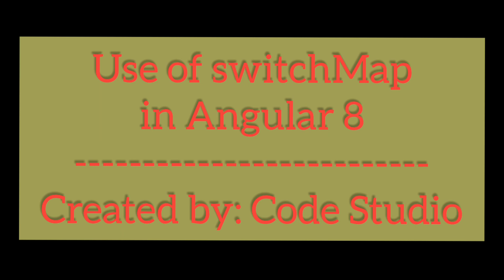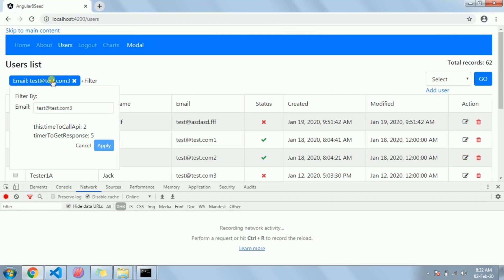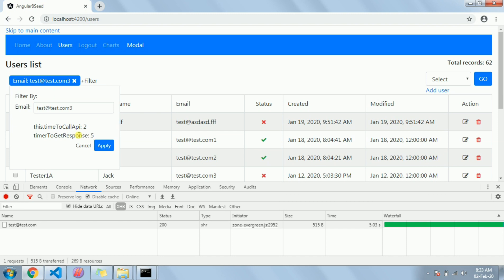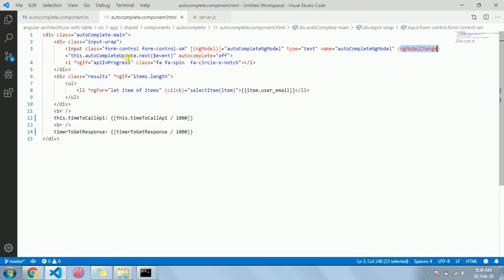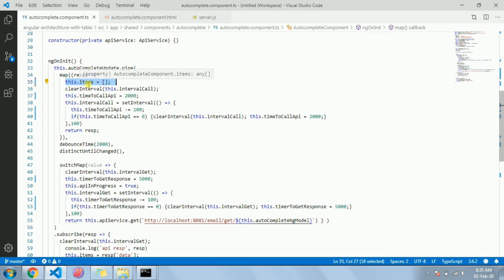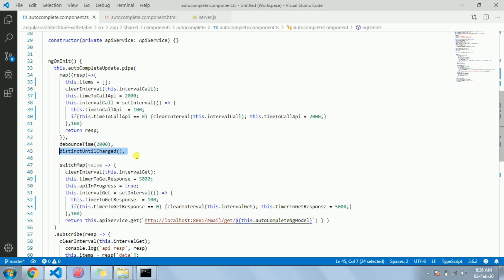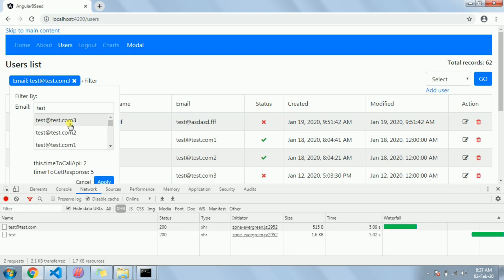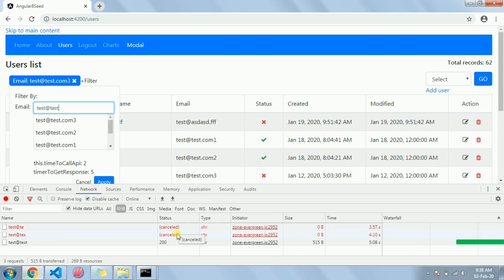How to use RxJS Switchmap in Angular 8 autocomplete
End to end example on how to use switchMap in angular 8 autocomplete field. Best practice to cancel in progress API call if user type something new in field. This video also explains the use of debounceTime & distinctUntilChanged